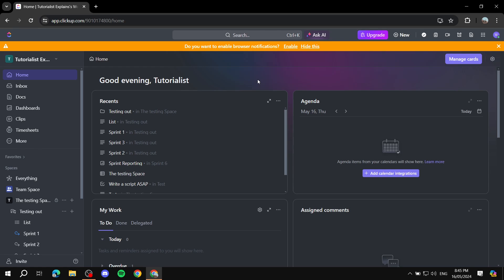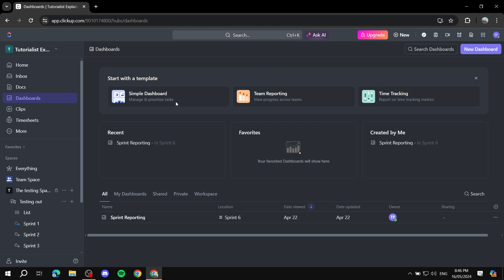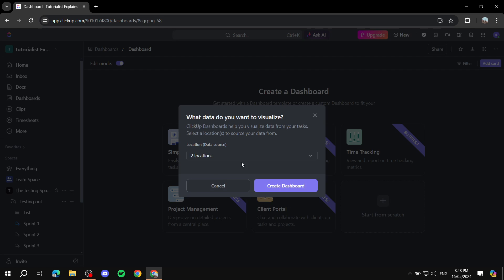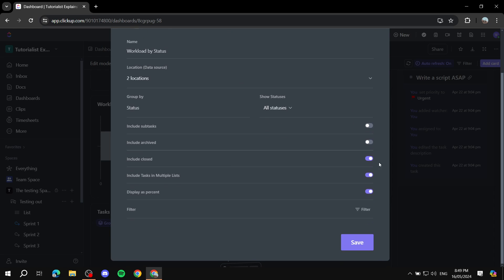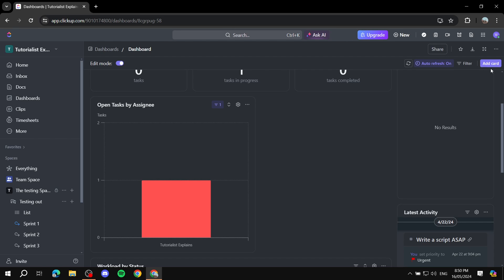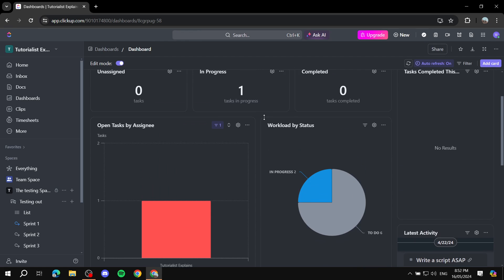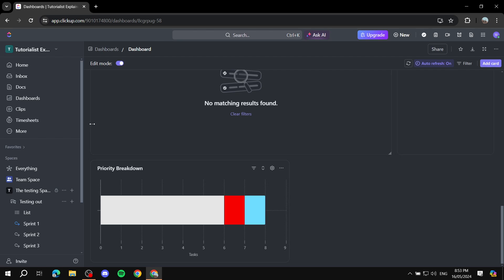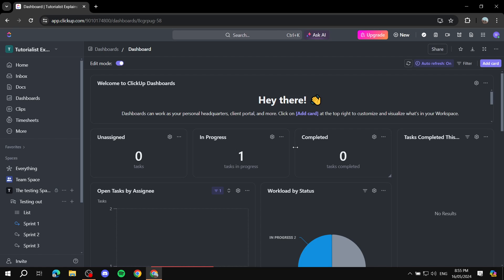How to Create a Dashboard in ClickUp | Clickup Dashboard Tutorial (2025)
How to Create a Dashboard in ClickUp
If you are looking for a video about Clickup Dashboard Tutorial, here it is!